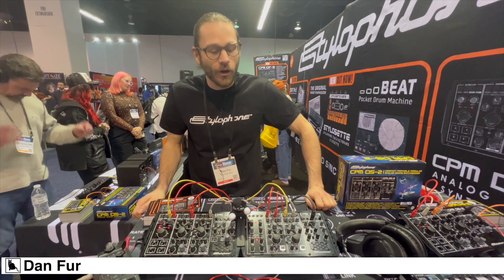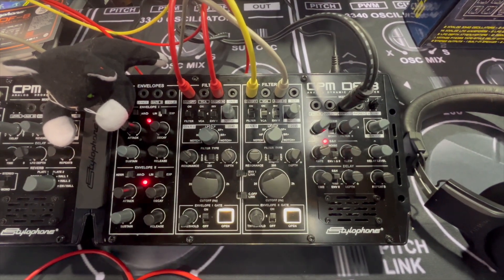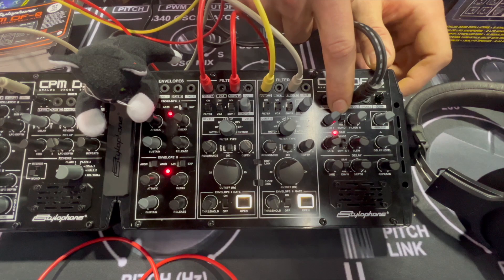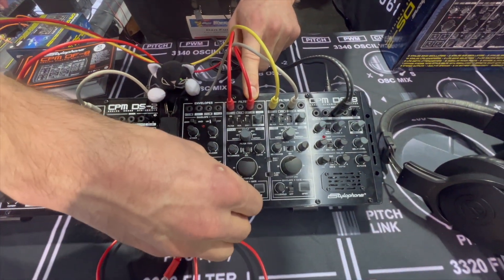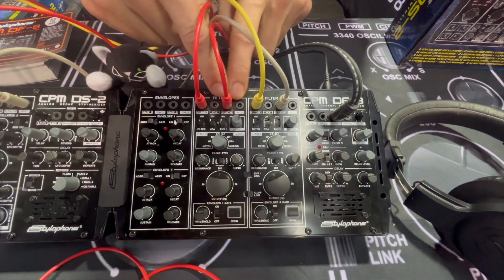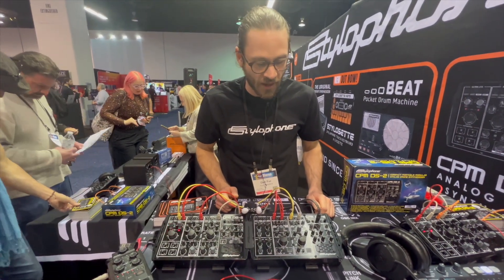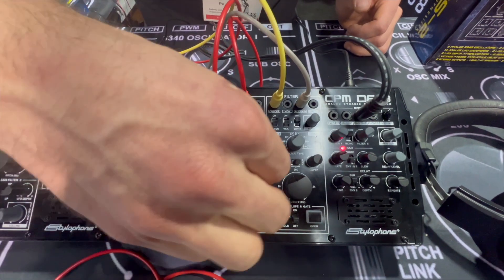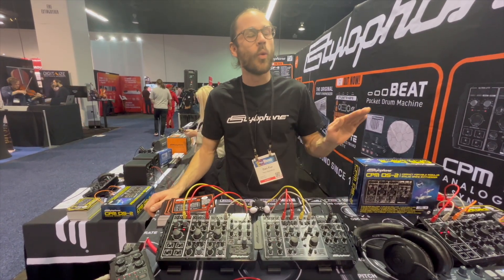NAMM 2025: The Stylophone CPM DF-8 Analog Dynamic Multifilter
We get an introduction and demo to the new CPM DF-8 from Stylophone.  This is a companion to the existing CPM DS-2 drone synthesizer, and adds multiple independent filter modules, VCAs and numerous CV interconnection opportuntitites.

"Meet Beauty & the Beast of all filters, the Beauty is our smooth discrete analog recreation of a 2045 (24 dB/oct) LP filter, and the Beast is our proprietary analog GEN R-8 (12 dB/oct) filter that can snarl and howl in all modes (LP, BP, HP, NOTCH). We then decided to combine the 2045 Lowpass filter with the Highpass of the GEN R-8 to create three additional filter types, a Bandpass (BP+), a phaser-like Band Reject (BR+) and a very wide Notch filter (NOTCH+), for some truly unique filter sounds."